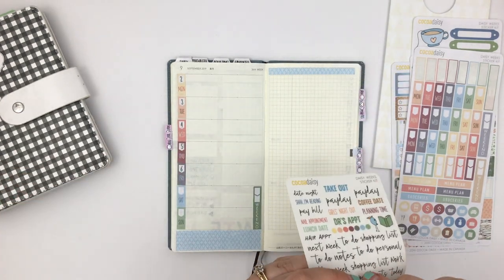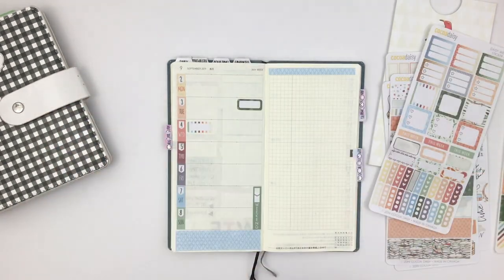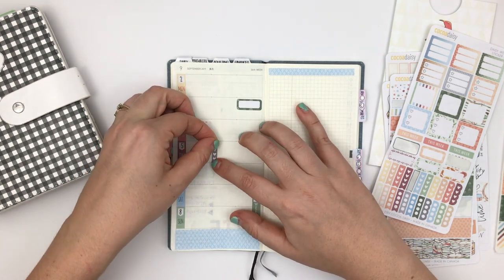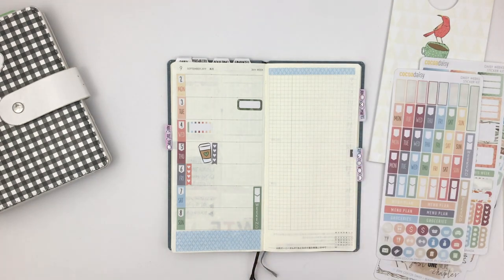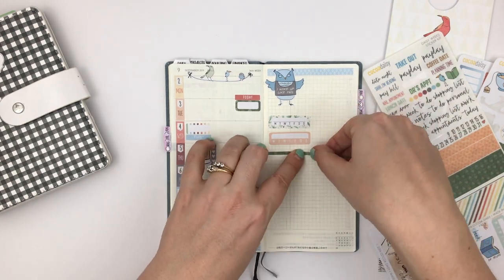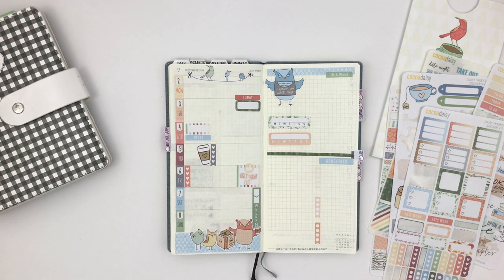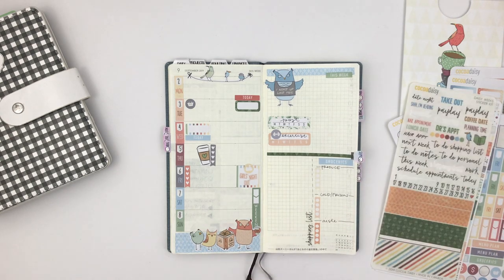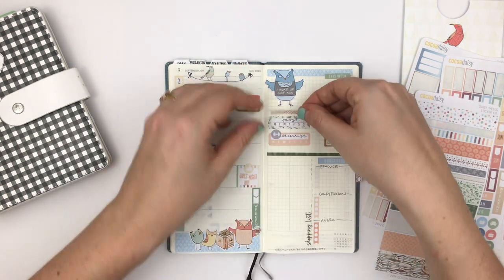Hobonichi Weeks Plan With Me with Daisy Weeks Kit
Here is a look at how I planned this week in my Hobonichi Weeks planner using the Cocoa Daisy "Book Club" Daisy Weeks Kit.

I am so excited about the new Daisy Weeks Kit Subscription with stickers perfectly sized for the Hobonichi Weeks Planner. Interested in this kit? Use my name (RACHEL) and receive a discount on your first sign-up!

Join the Cocoa Daisy Planner Fans Facebook group to see more inspiration